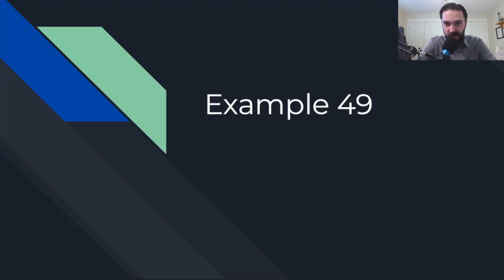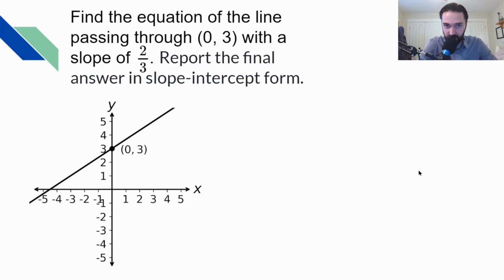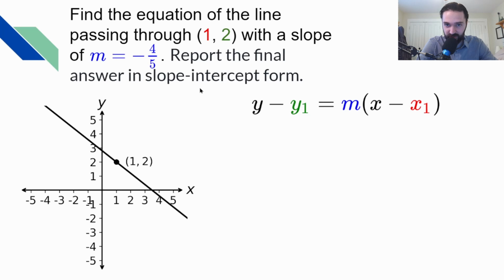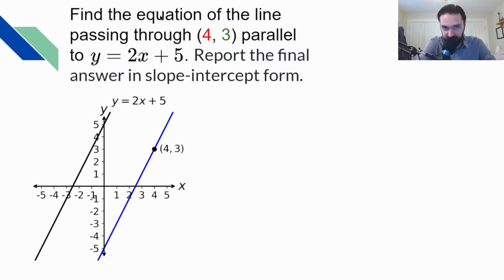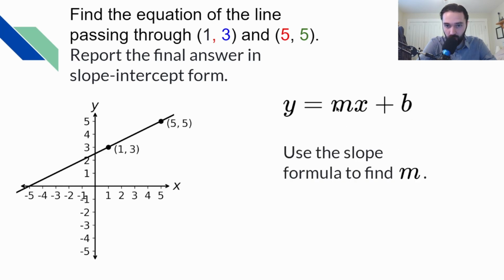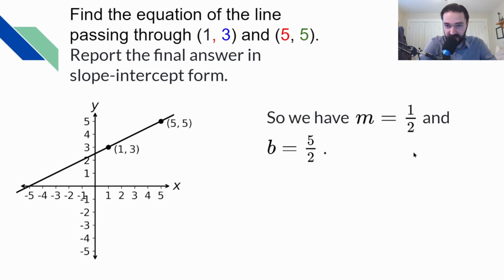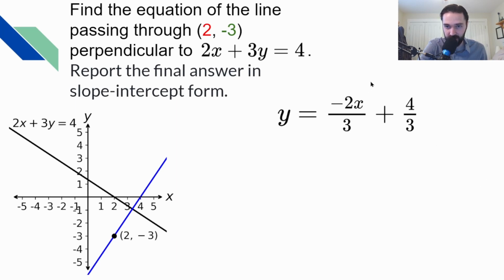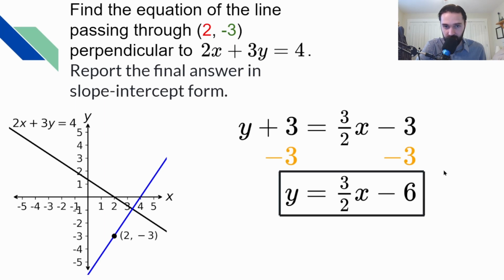Examples 49 - 56 [CA27]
In this video, we take everything we've learned about linear equations, and apply it to some concrete examples.